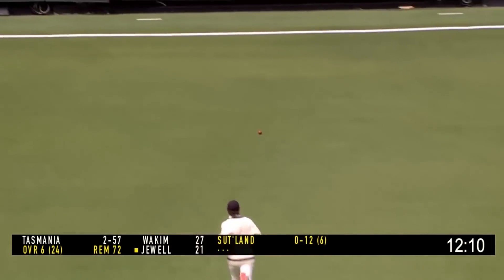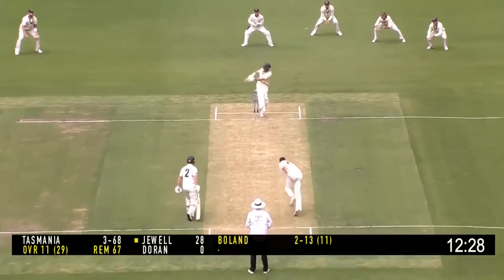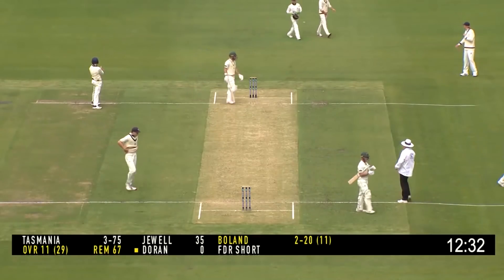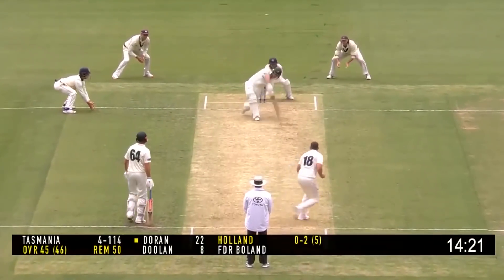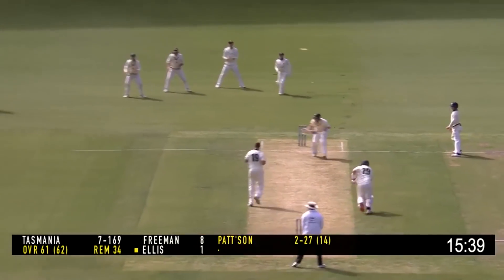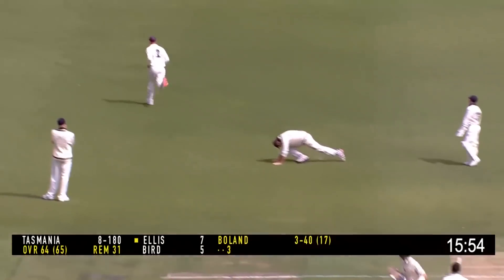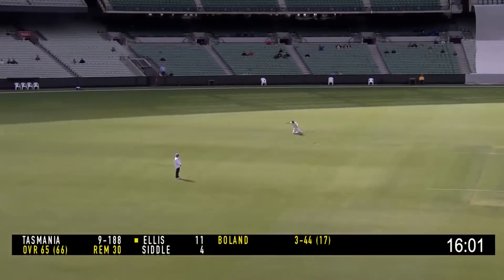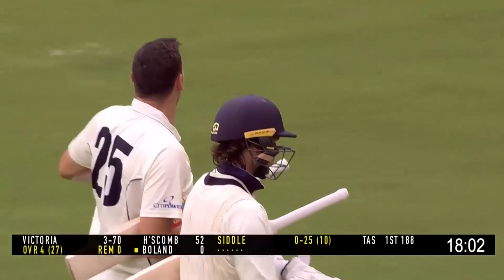Thirteen wickets fall on dramatic opening day | Marsh Sheffield Shield 2020-21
Victoria's Scott Boland and Tasmania's Jackson Bird ran rampant on a lively MCG surface which saw 13 wickets fall on Melbourne’s first day of Marsh Sheffield Shield cricket in 454 days